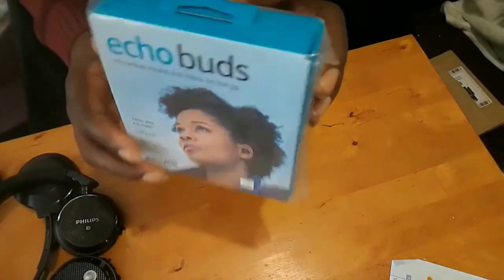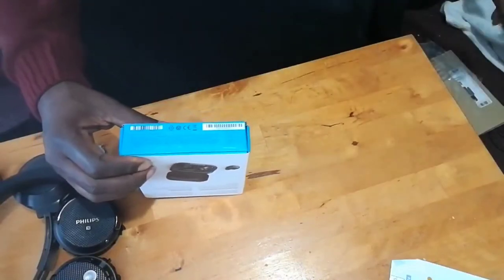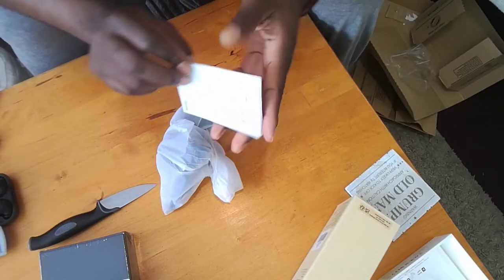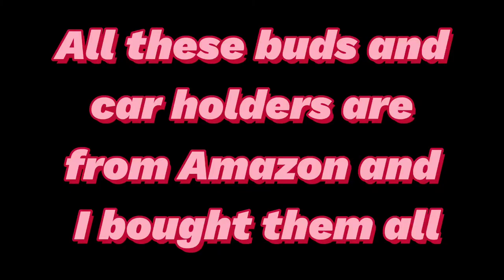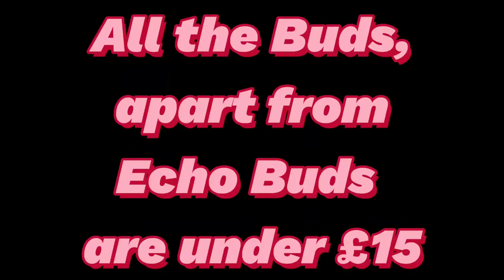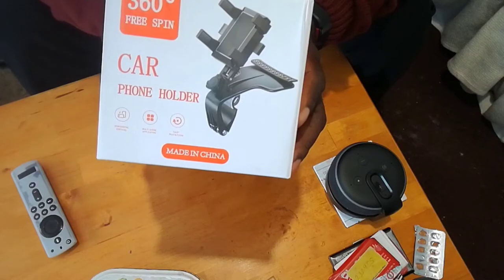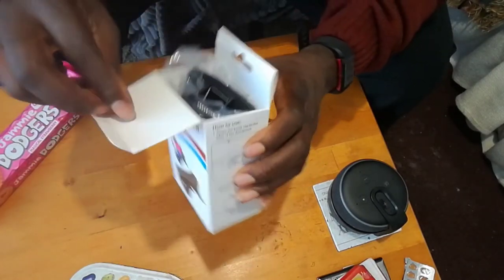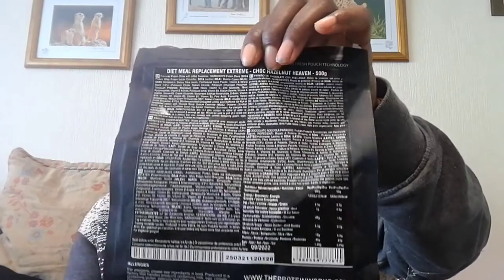Buds, Phone Holders and Etc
Time and Music with TC

In August 2013 I have a big big stroke. and I'm doing this channel so that my speech will get better and better so is nothing to do with money.

Ugreen

Joyroom  EdorReco

OukiTel

Echo Buds 1st Gen

Amazon Brand Eono

FANFX

The Protein Works

Honorary mentions...

Stroke changes lives in an instant, but the brain can adapt. And so can you. We’re here to support people to rebuild their lives after stroke.

Jehovah. is watching us.